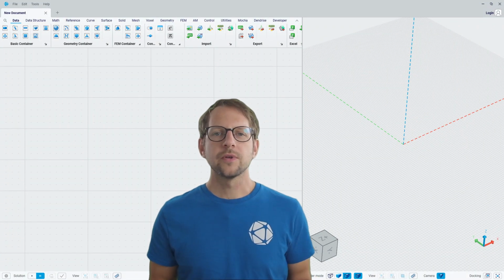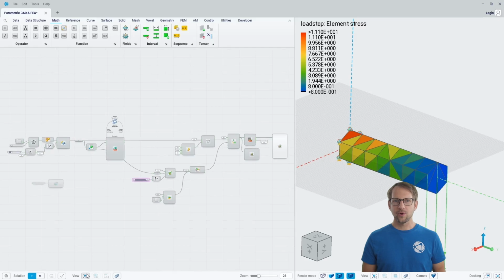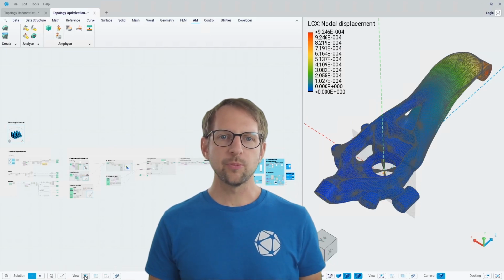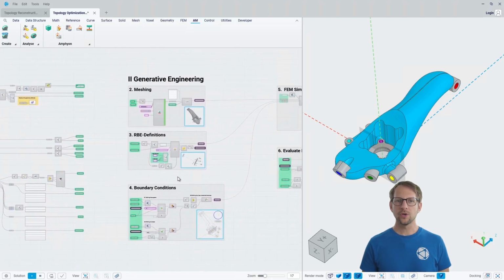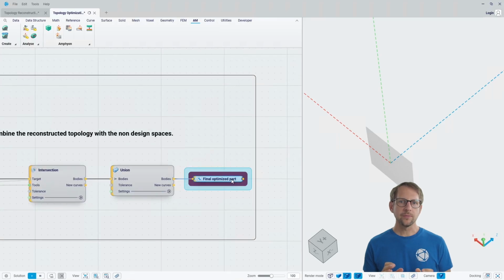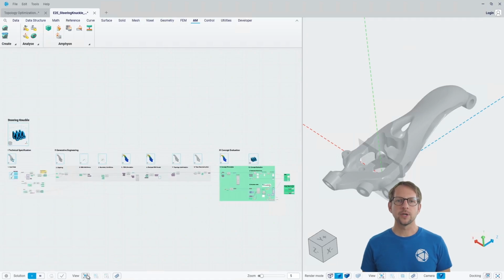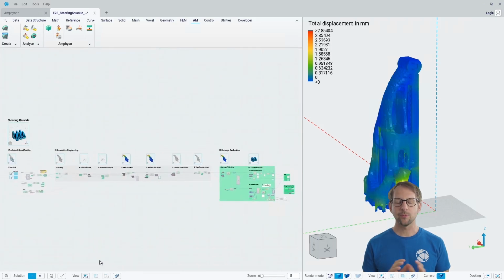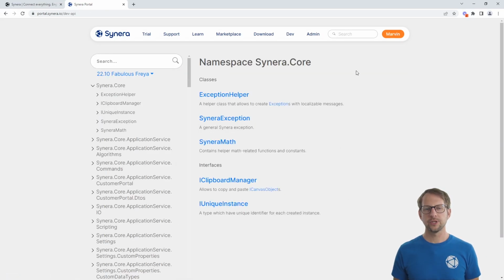Synera Introduction for Altair Partner Alliance Users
What is the advantage of using Synera as an Altair Partner Alliance user? We will give you a quick introduction to the advantage of using low-code in engineering and why you, as an Altair user, can already benefit significantly from it. This video introduces the benefits of using Synera as a complement to Altair Optistruct to get even more out of your simulation and optimization. Using Optistruct from within Synera will add a new level of automation to your HyperWorks workflow, you can seamlessly combine CAD and FEM, you can reuse your work to speed up the development and you can connect other external tools like Amphyon in one software environment to digitize your product development workflow.
Feel free to test it out yourself!

1.

2. Create your Synera Portal account

3. Enter our Synera Academy for comprehensive learning material